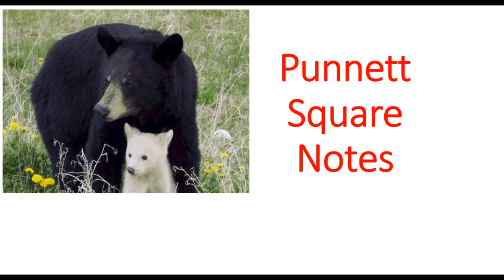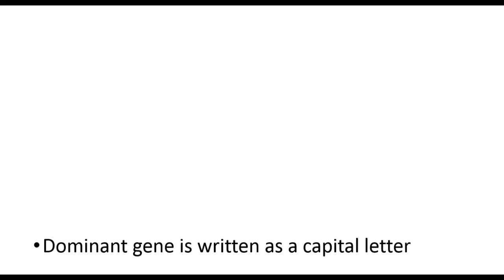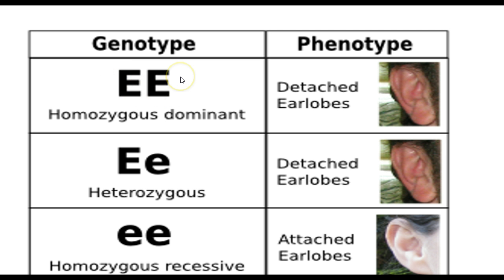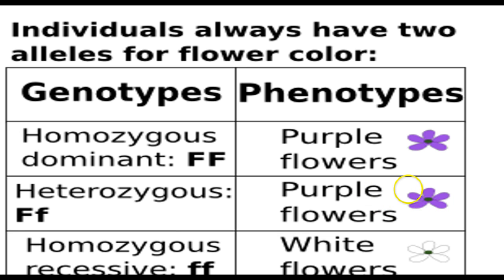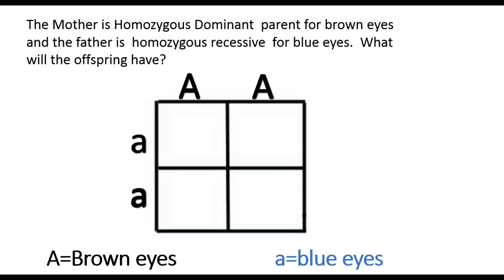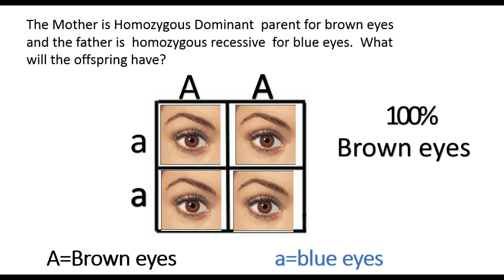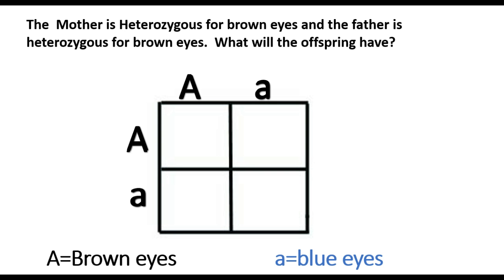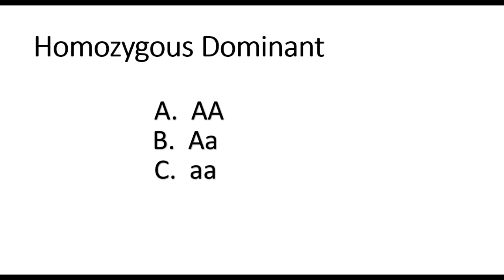Punnett squares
Punnett squares lesson